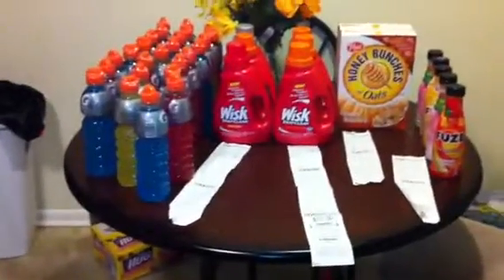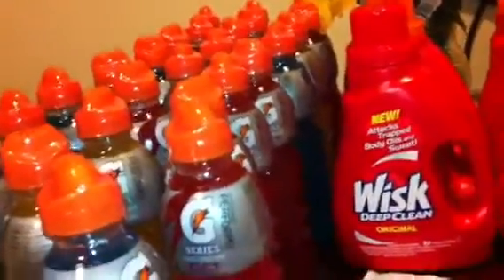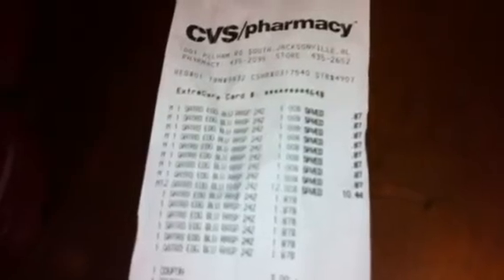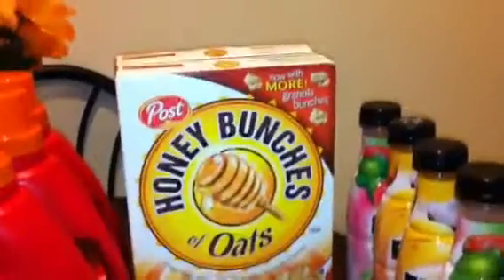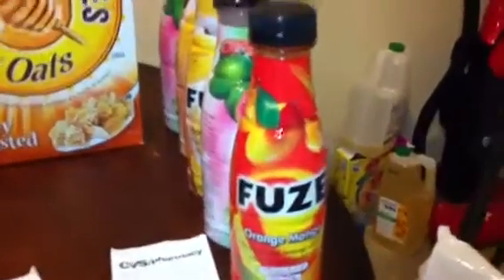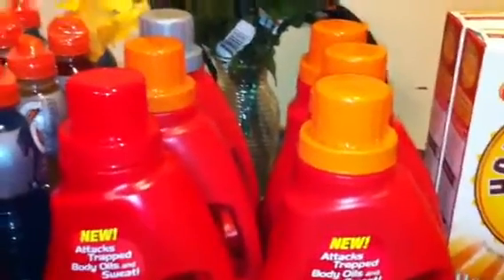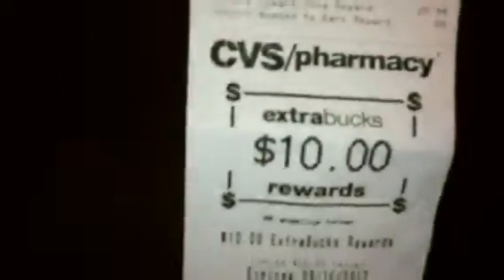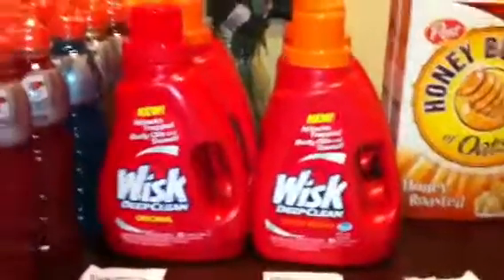CVS Whisked me away!! Lol